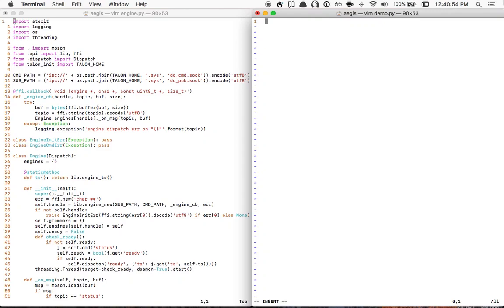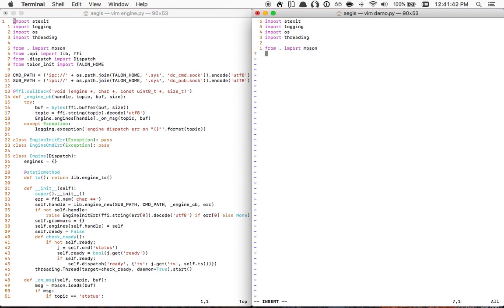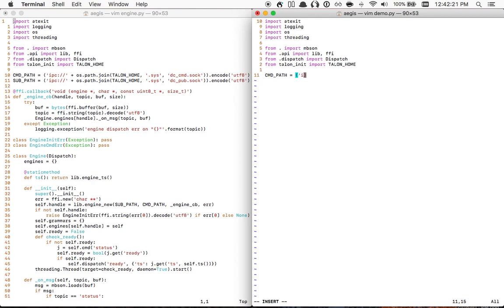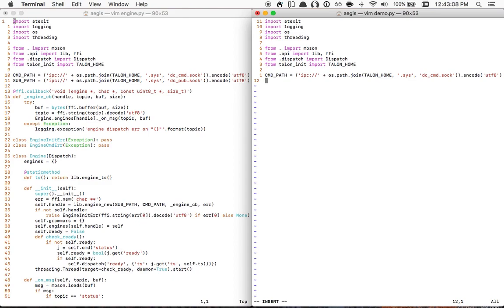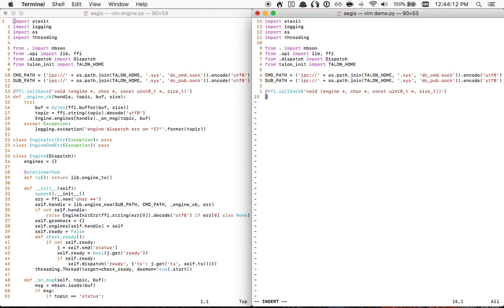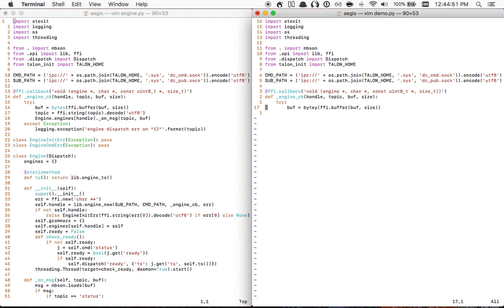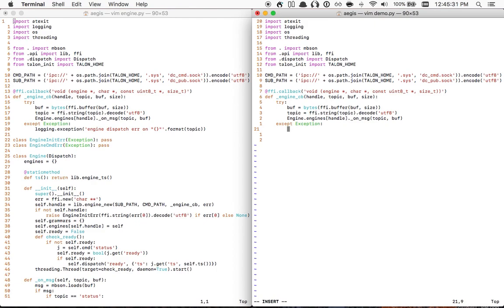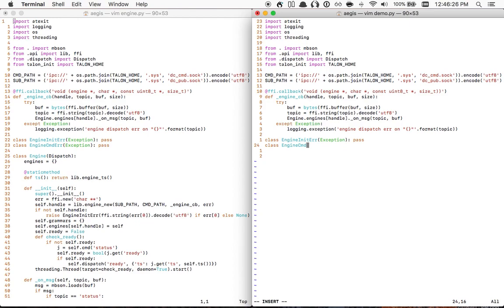Talon Voice - Python Demo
Dictating some Python using the latest Talon beta (0.0.5.2) and the example voice scripts.

I used the DPA d:fine cardioid mic.